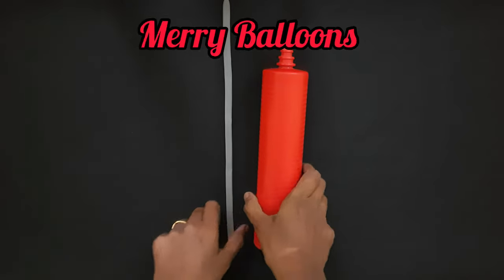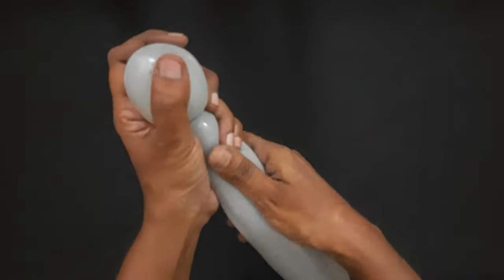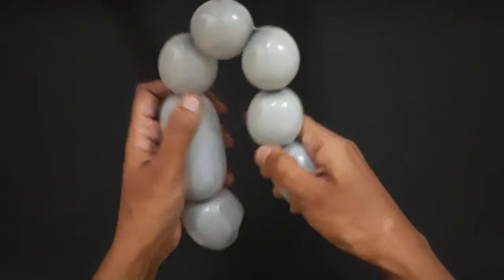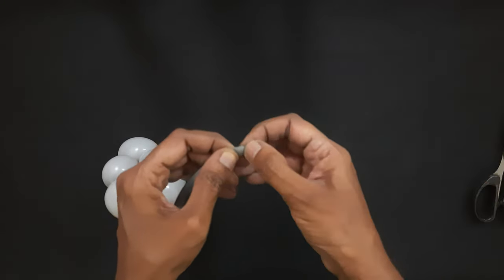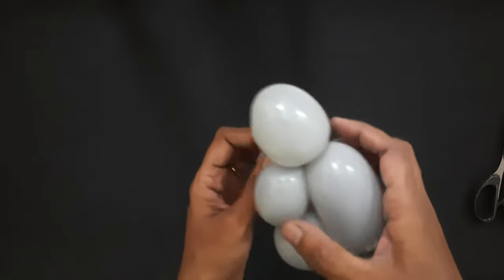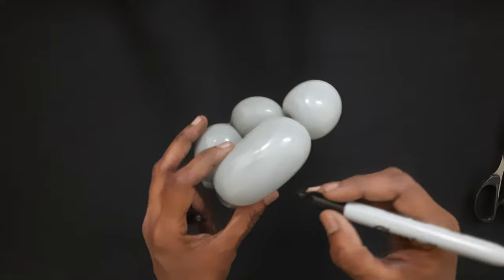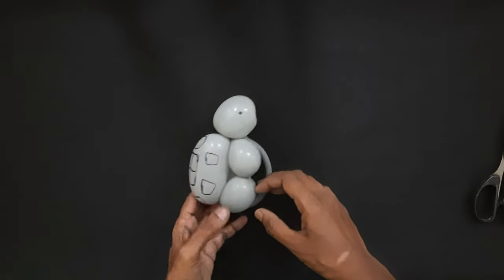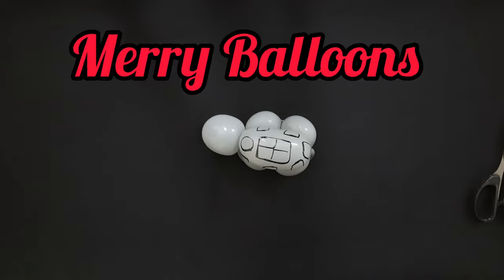How to make one Balloon 🐢 Turtle Bracelet/ Balloon Animal Tutorial/ One Balloon Turtle for Beginners